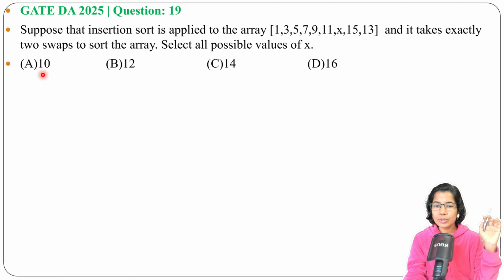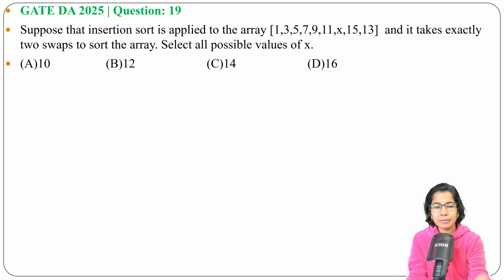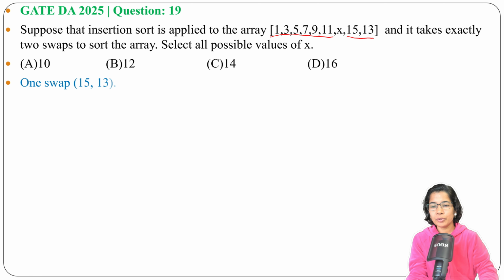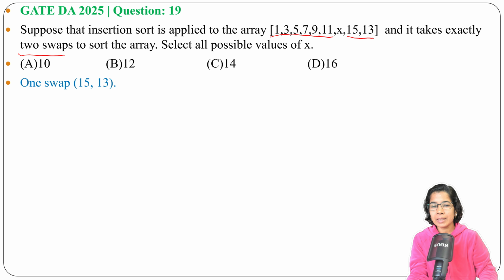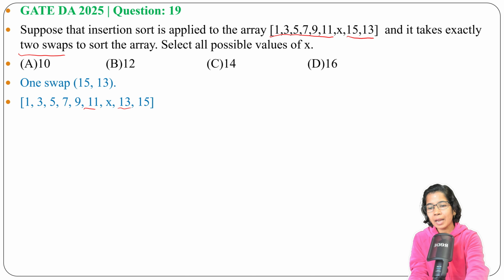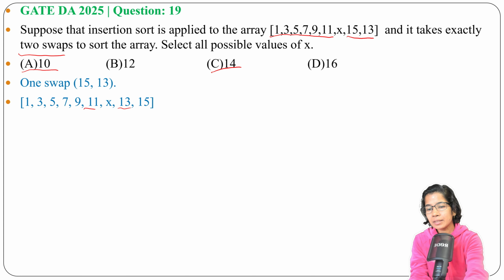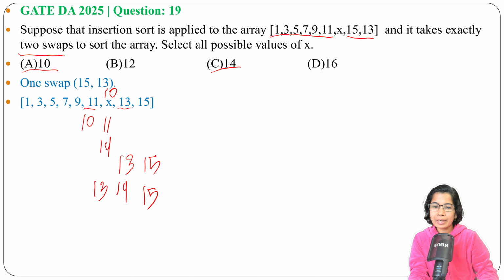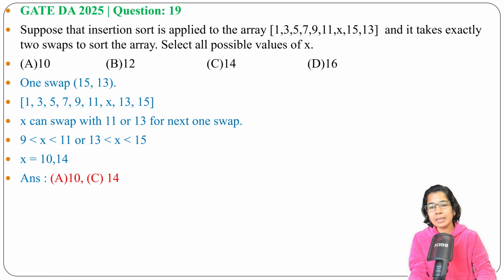GATE DA 2025 | Question: 19 Suppose that insertion sort is applied to the array [1,3,5,7,9,11,x,15,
GATE DA 2025 | Question: 19
Suppose that insertion sort is applied to the array [1,3,5,7,9,11,x,15,13]  and it takes exactly two swaps to sort the array. Select all possible values of x.

Time stamp
0:00 Intro & Question
0:24 solution